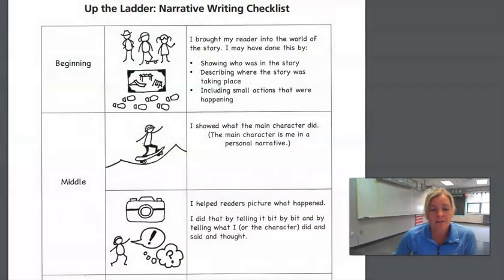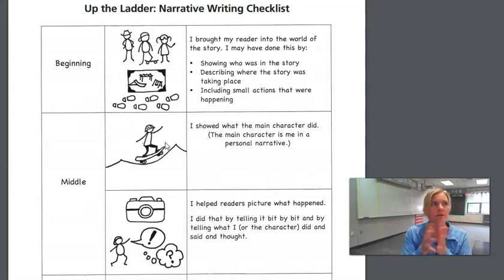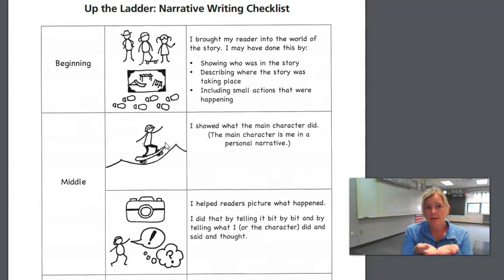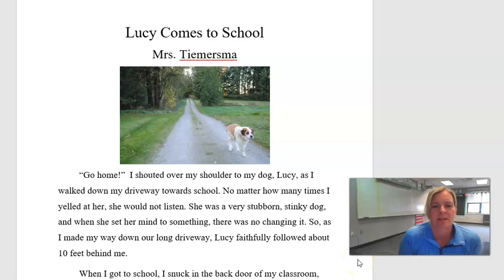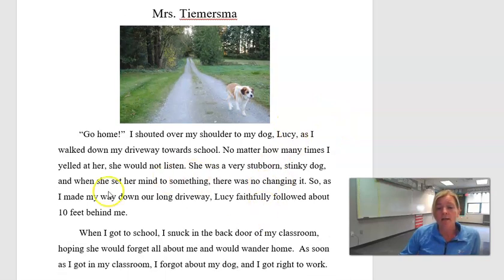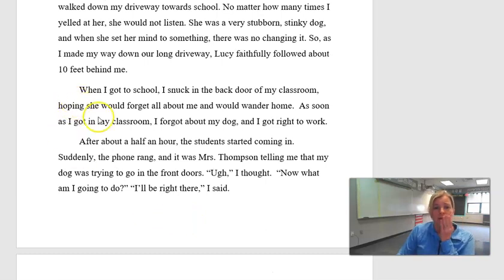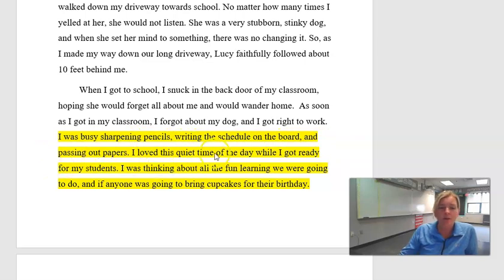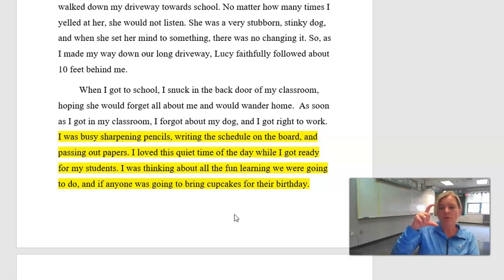4th grade- True Stories lesson #4- Wednesday June 3